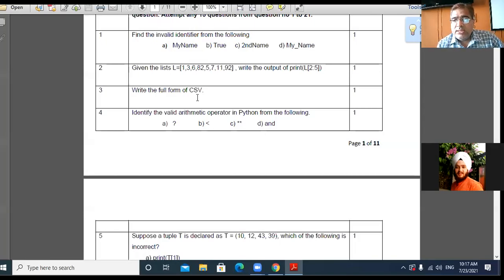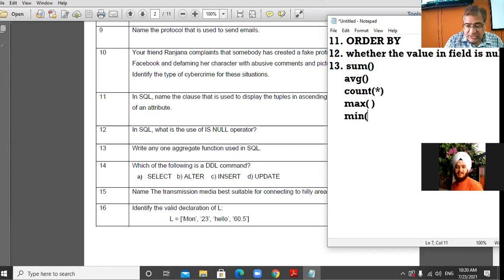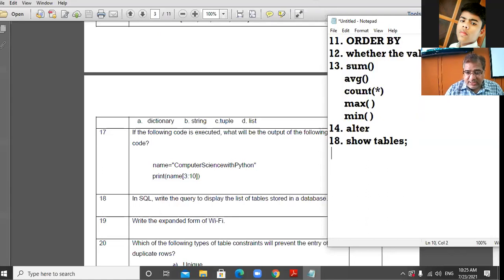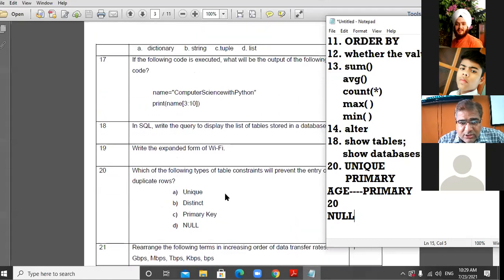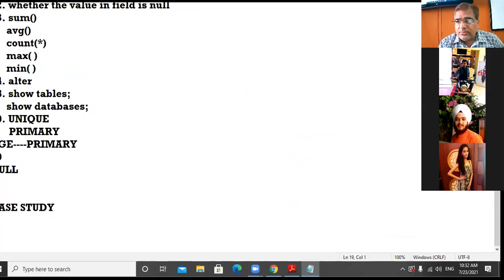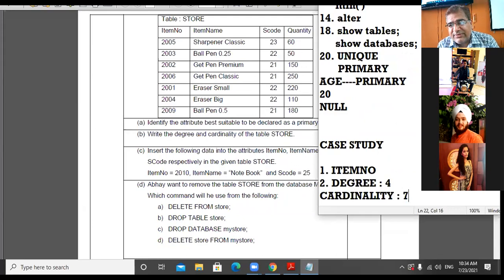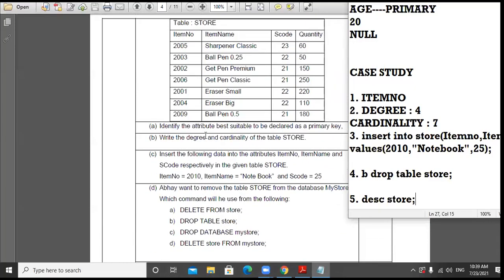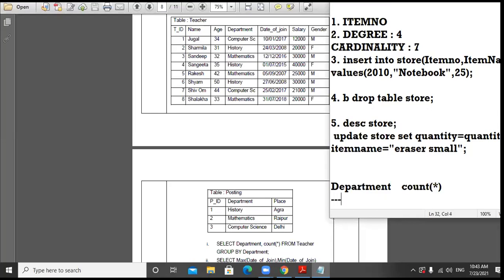23 7 21 XII B C COMPUTER SCIENCE